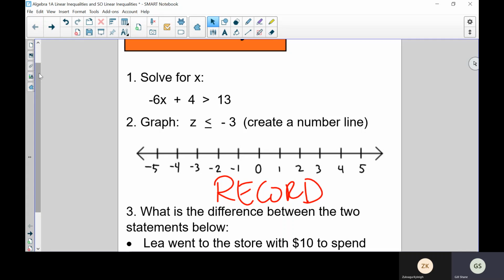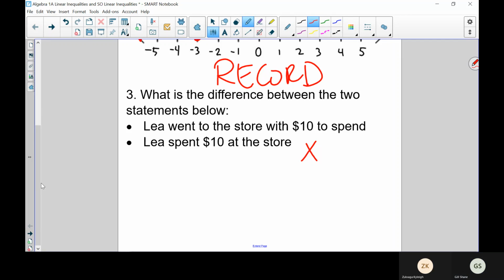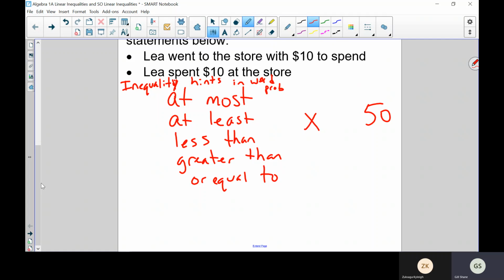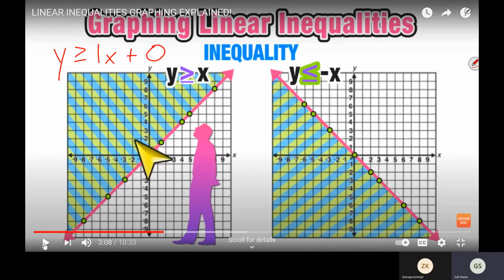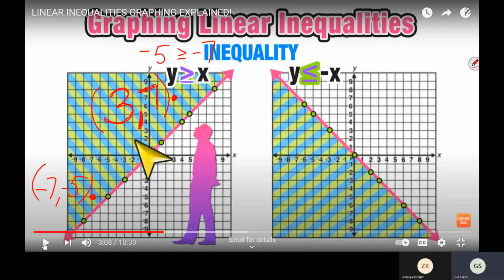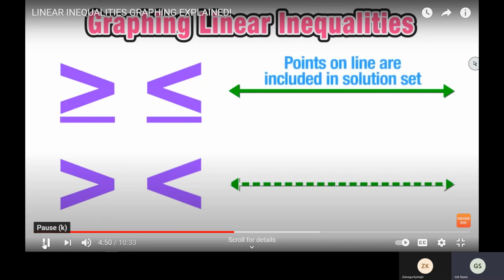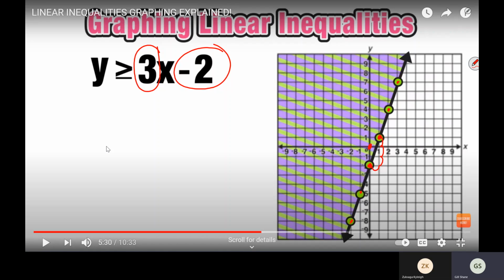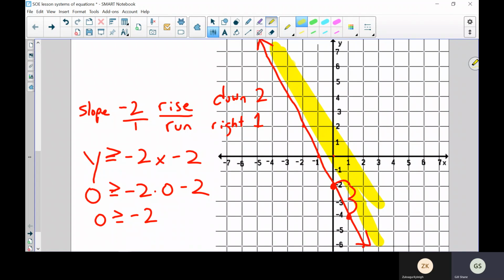Mr Gill Classroom March 1st Intro lesson linear inequalities post